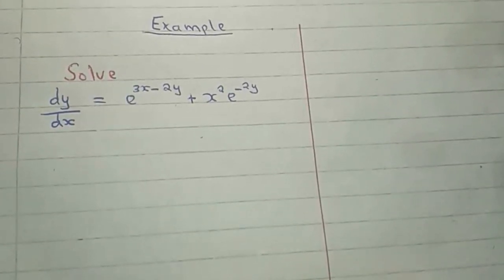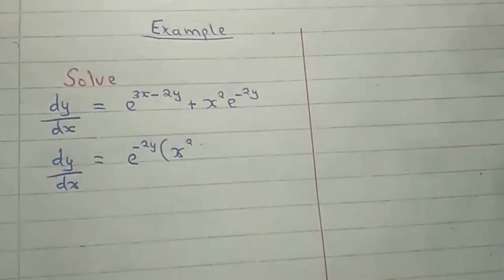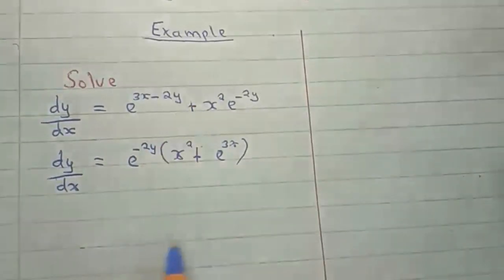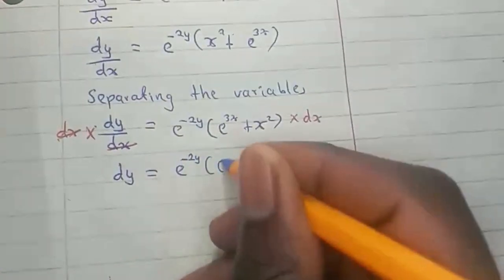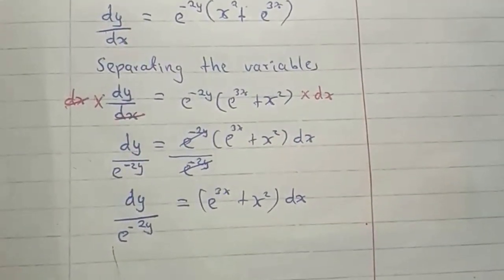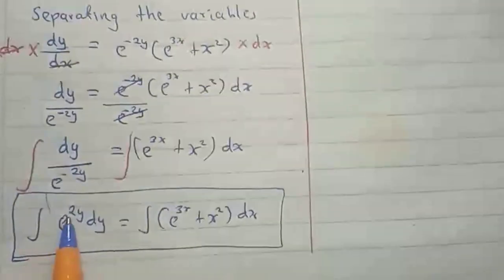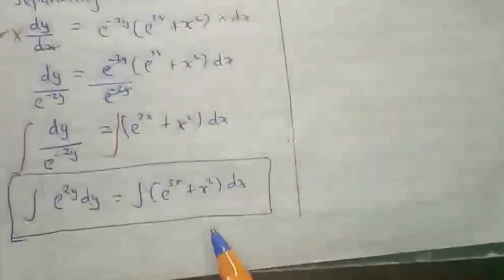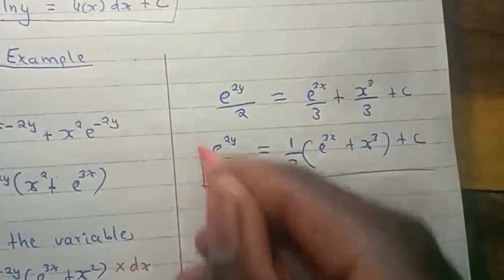VARIABLE SEPARABLE 2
This is a continuation from the previous video which is introduction to variable separable.
In this video, we take a step ahead and tackle an example involving variable separable.